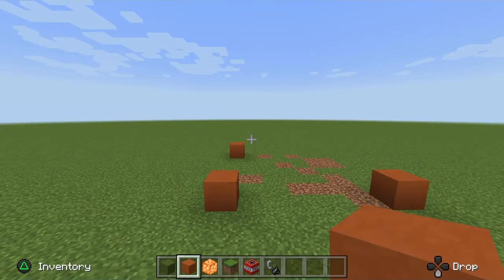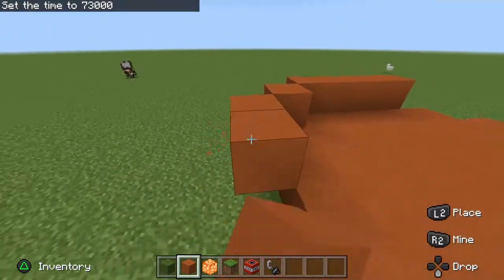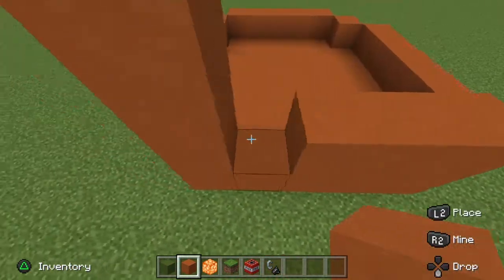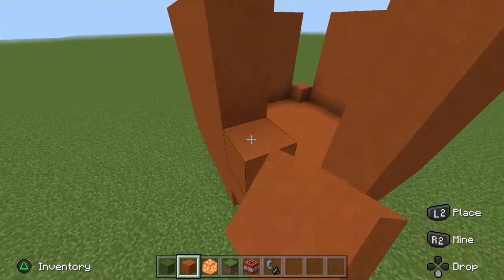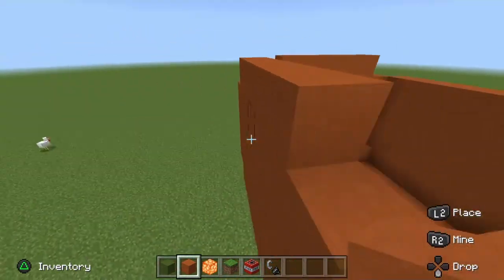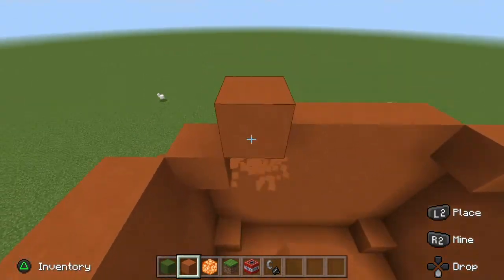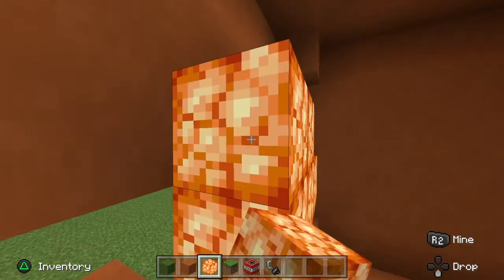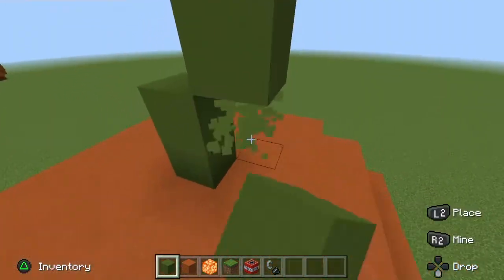How to Build a Jack o' Lantern In Minecaft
This build was inspired by the pumpkin on the Minecraft Bedrock loading screen, although it was completely my design.

If you want to know my PSN account is sth679. You can follow me to see what i'm up to and what i'm playing)